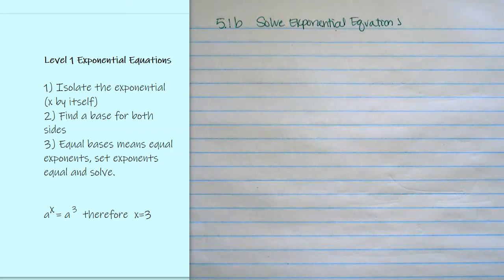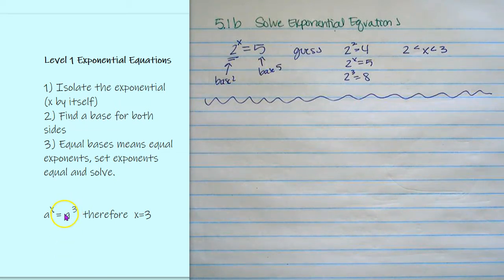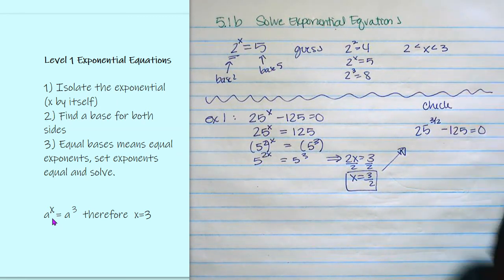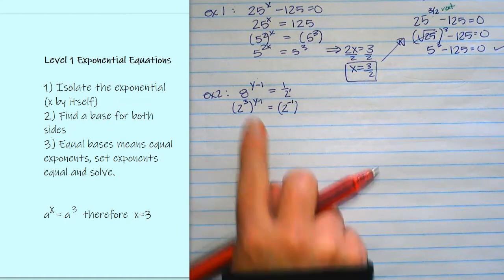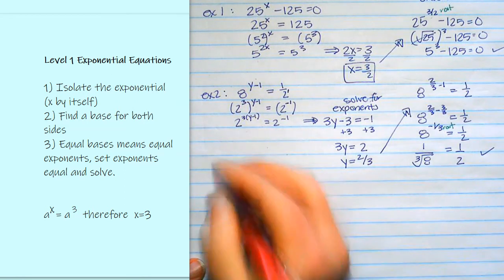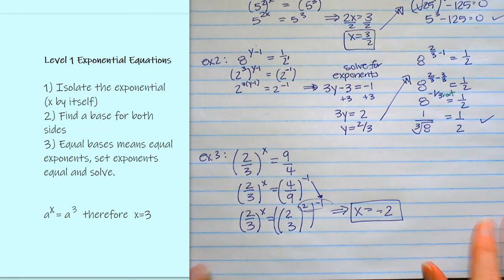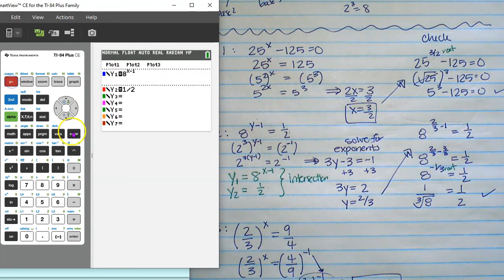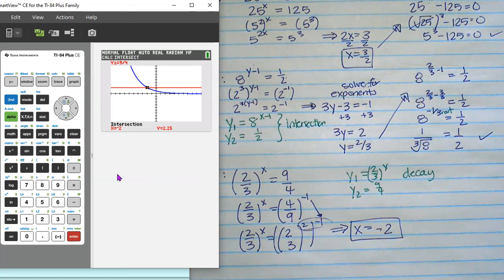5.1b Solve Same Base Exponential Equations || Precalculus